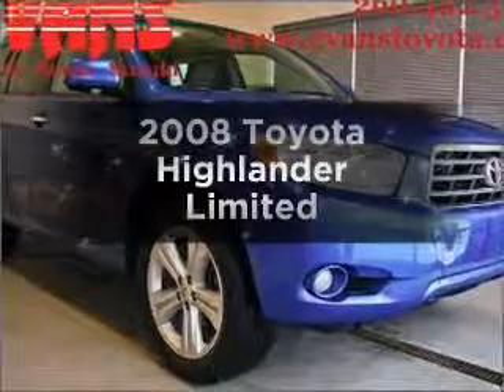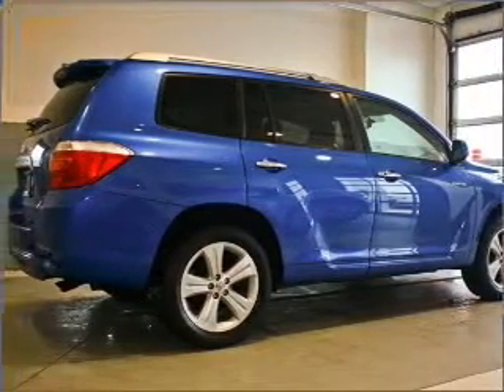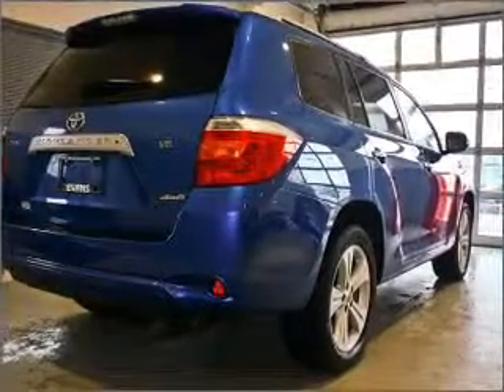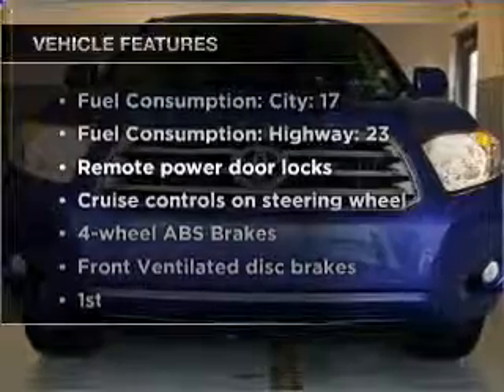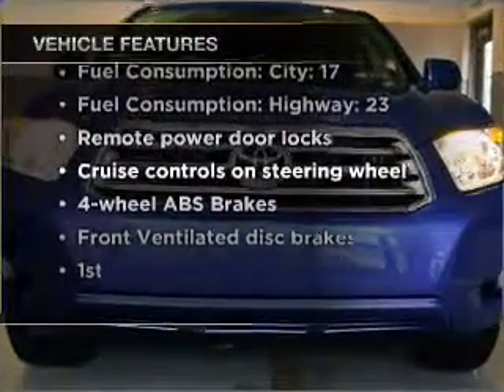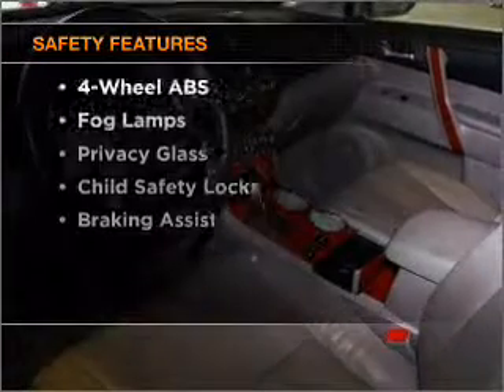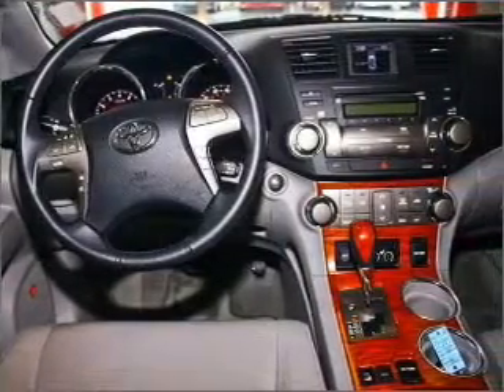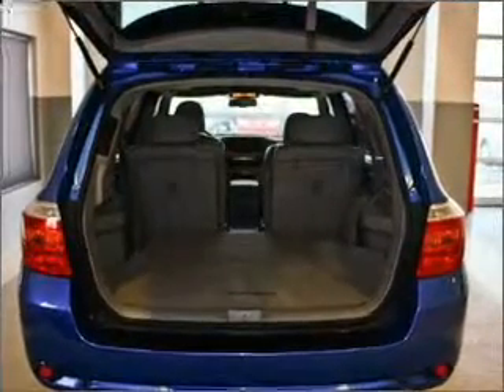2008 Toyota Highlander - Fort Wayne IN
Year: 2008
Make: Toyota
Model: Highlander
Trim: Limited
Engine: 3.5 liter 6 cylinder 24 valve
Transmission: 5-Speed Automatic
Color: Blue
Mileage: 44825
Address:
515 W Coliseum Blvd